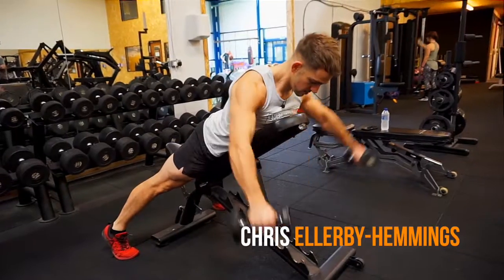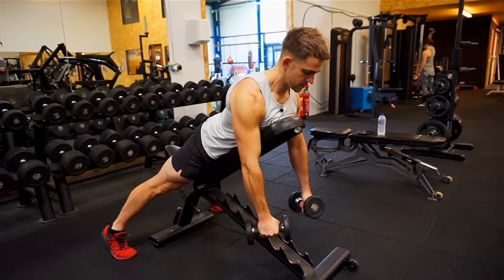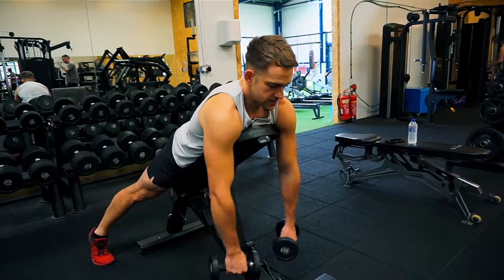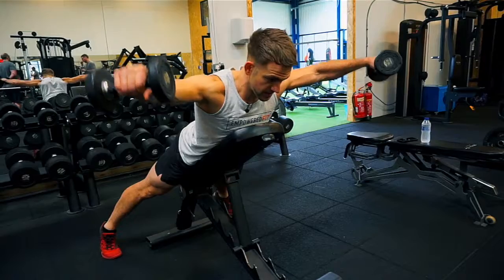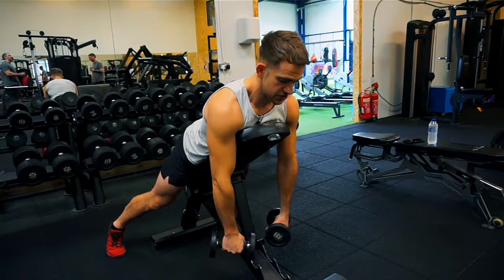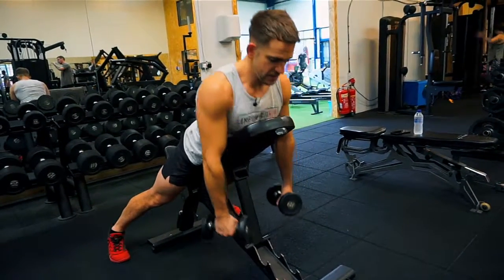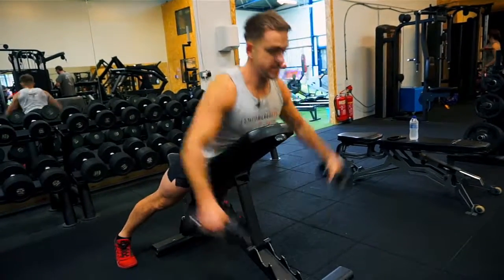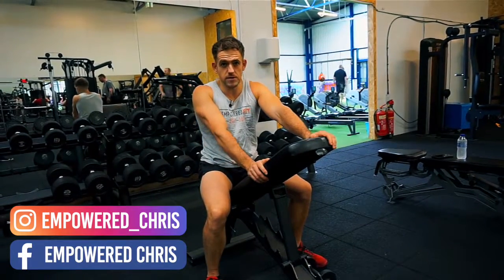How to Perform the Rear Dumbbell Fly Effectively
How to perform the rear dumbbell fly effectively for hypertrophy with Empowered Chris.